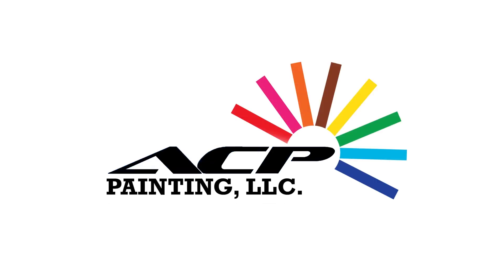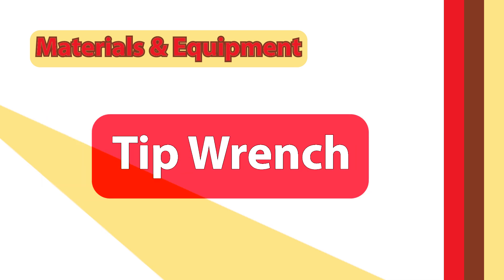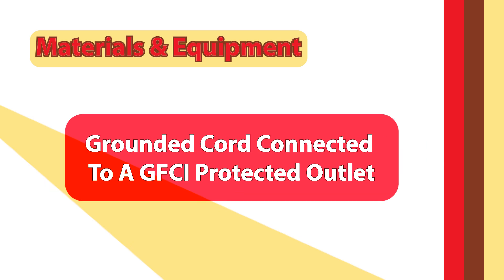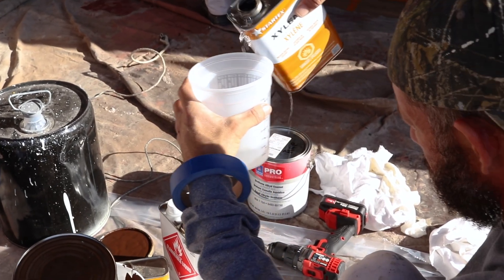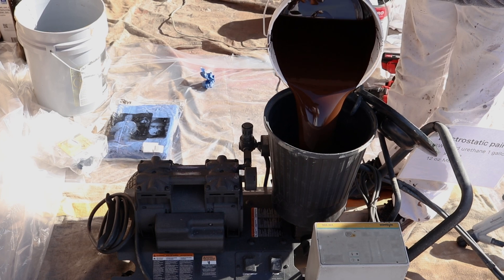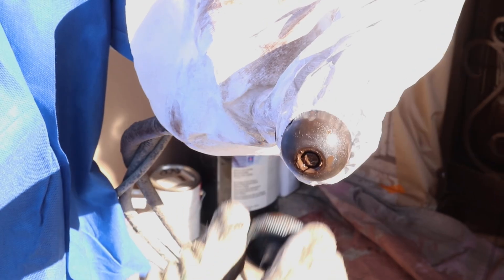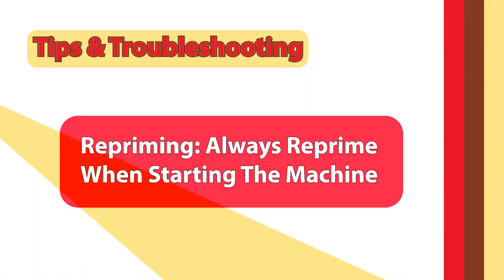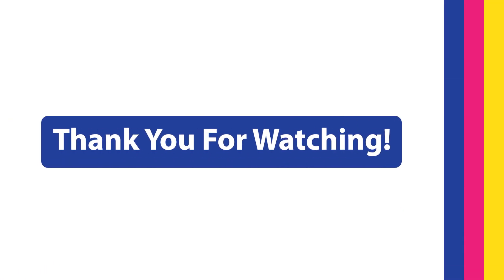Electrostatic Painting: A Step-by-Step Guide by ACP Painting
Join ACP Painting as we explore the innovative process of electrostatic painting! In this instructional video, we’ll guide you through the essential steps, techniques, and safety measures to achieve a flawless finish using electrostatic spray technology. Whether you're a DIY enthusiast or a professional painter, this video will equip you with the knowledge to master this efficient and eco-friendly painting method.

### Key Topics Covered:
1. **Introduction to Electrostatic Painting**:
   - Overview of the electrostatic painting process.
   - Benefits of using electrostatic technology.

2. **Preparation**:
   - Surface preparation techniques.
   - Importance of cleaning and priming surfaces.

3. **Equipment Overview**:
   - Detailed explanation of the electrostatic spray gun and its components.
   - Safety gear and precautions.

4. **Painting Process**:
   - Step-by-step demonstration of the painting technique.
   - Tips for achieving an even coat and avoiding common pitfalls.

5. **Finishing Touches**:
   - Curing and drying times.
   - Final inspection and quality control tips.

6. **Maintenance and Cleanup**:
   - Proper cleaning of equipment after use.
   - Storage tips for longevity of tools and materials.

7. **Conclusion**:
   - Recap of the key points.
   - Encouragement to practice and perfect the technique.